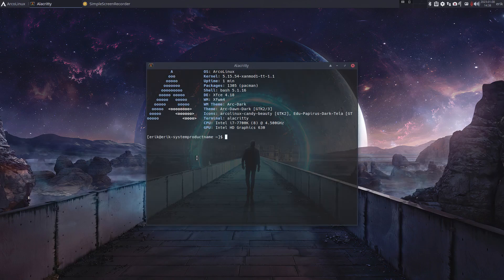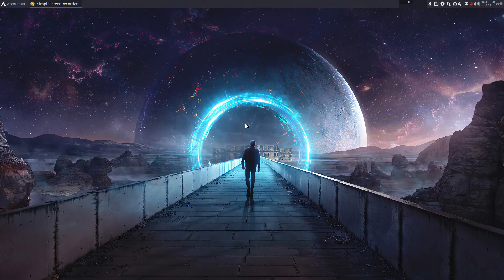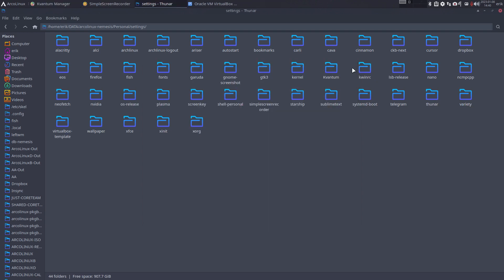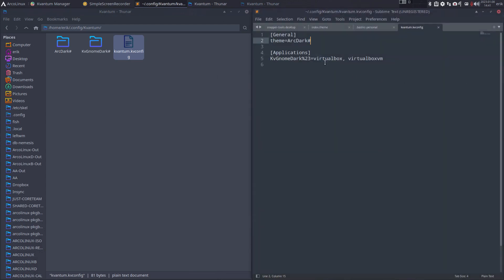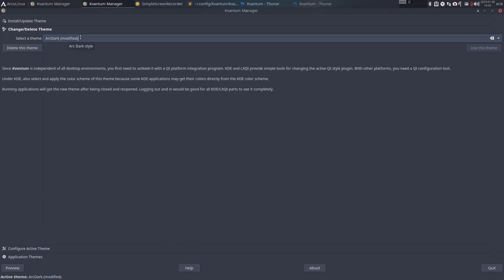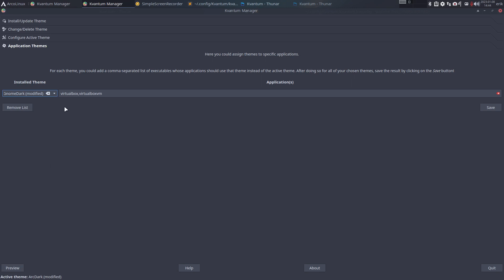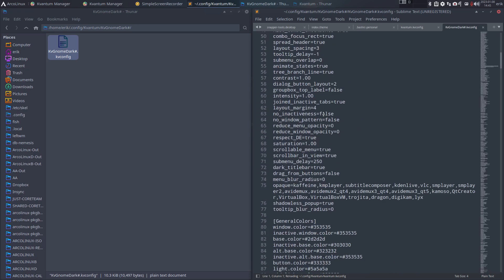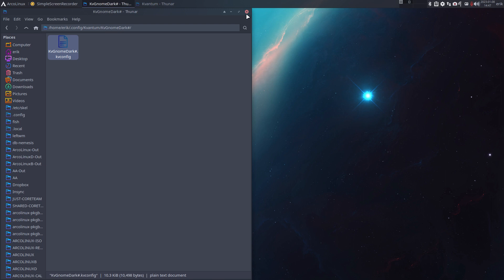ArcoLinux : 3241 Kvantum manager - virtualbox not transparent - kvantum manager not transparent